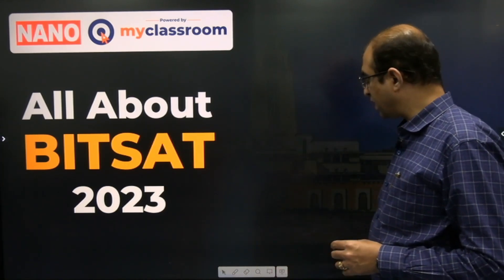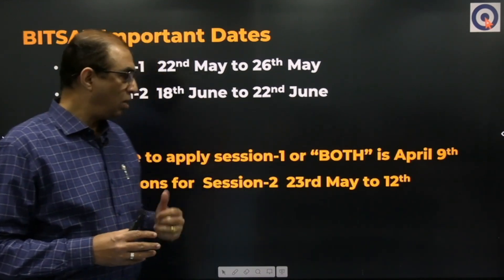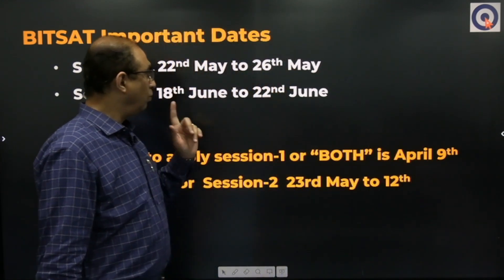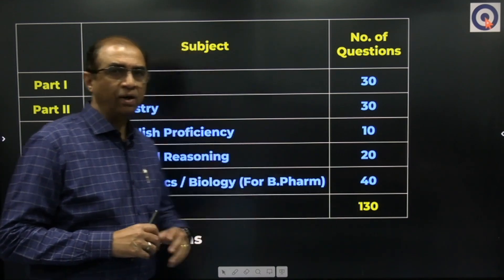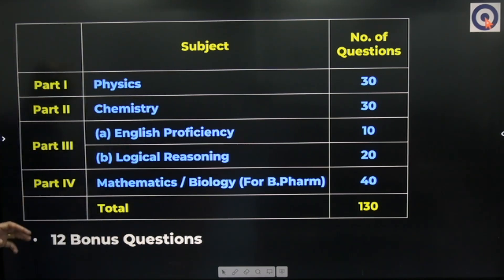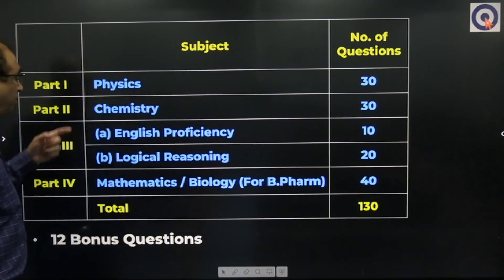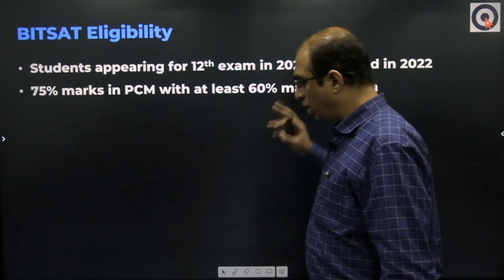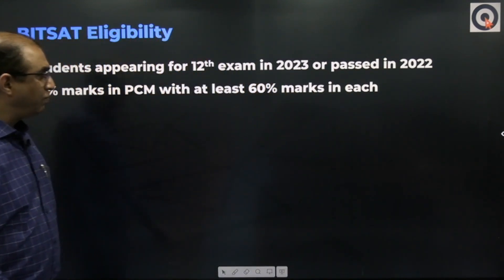All about BITSAT 2023 || Eligibility, pattern, important dates || NANO myClassroom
All about BITSAT 2023, BITSAT eligibility , BITSAT session 1 dates, Session 2 dates, last date for online registration, BITSAT pattern, Bonus Questions, BITSAT marking scheme.
Nano Junior College Powered by myclassroom  || IIT JEE | NEET | Foundation
NANO Junior College - Madhapur (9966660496) , Nallakunta (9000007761) & Kothapet (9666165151)